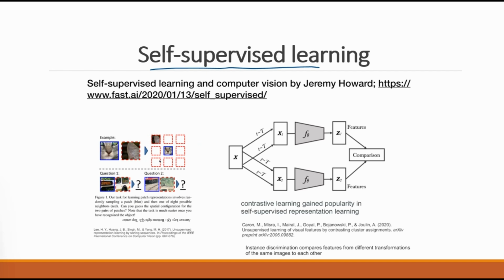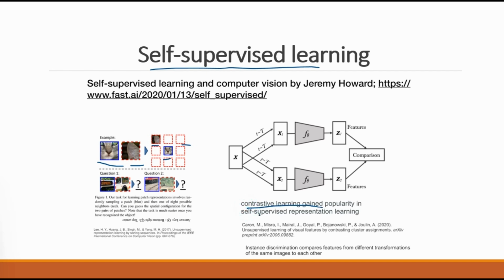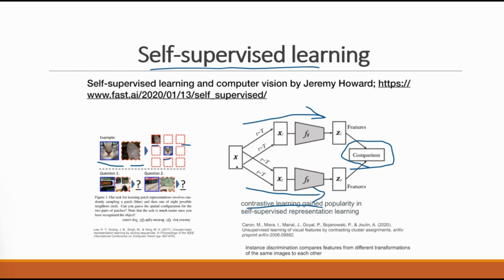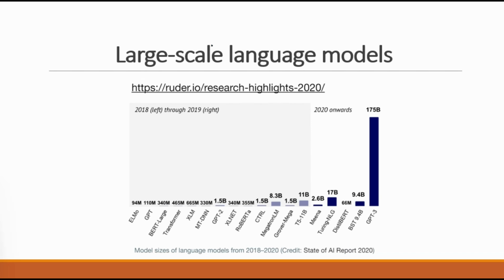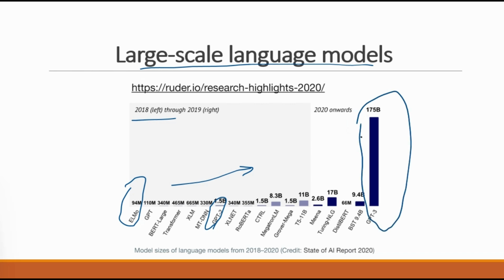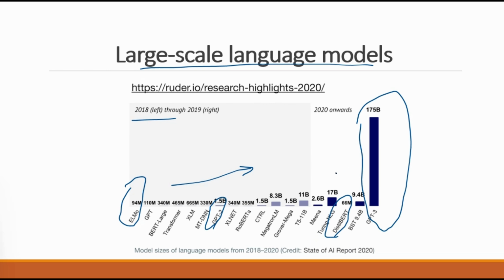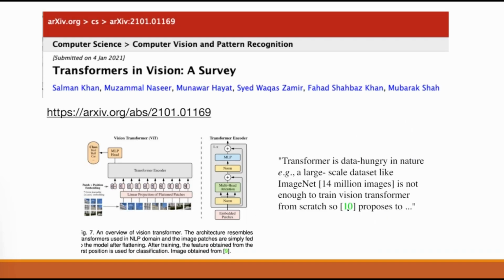Current Trends in Deep Learning | Brief History of Deep Learning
Deep learning is a very active and fast-moving field. In this video, we will look at some of the hot research topics: Self-supervised learning, graph neural networks, large language models, transformers in vision